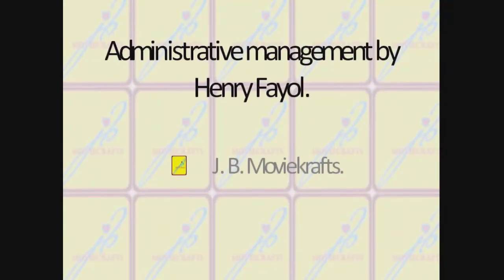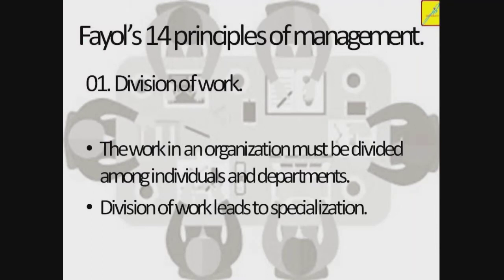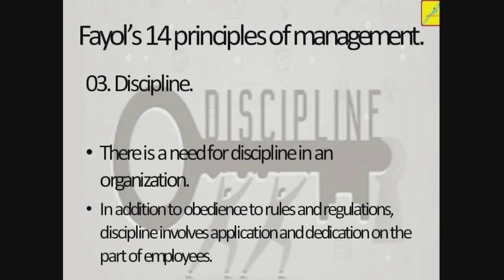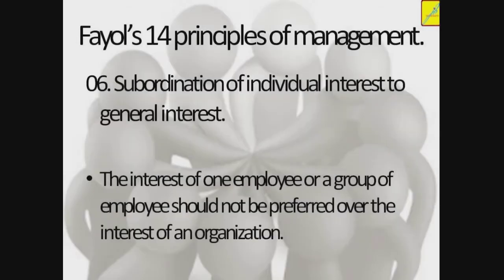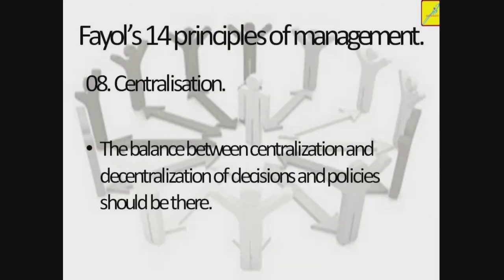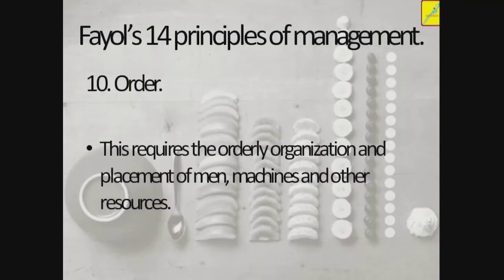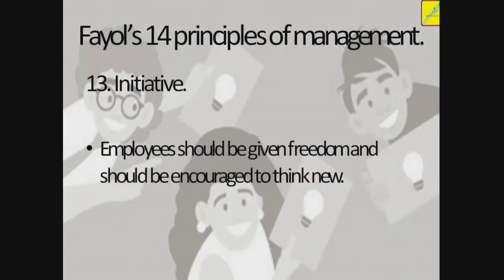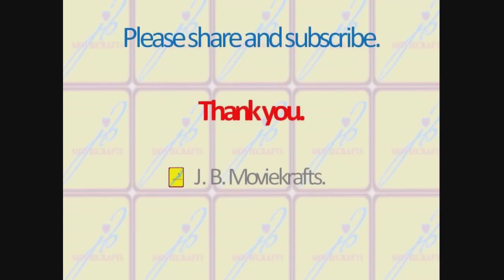Understand easy. : Administrative management by Henry Fayol.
An easy and simple understanding of administrative management by Henry Fayol.